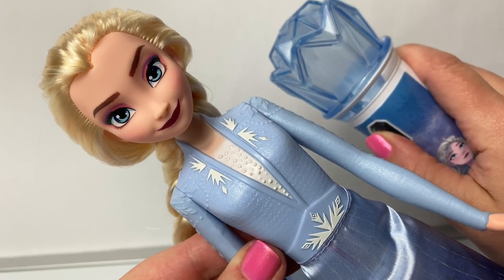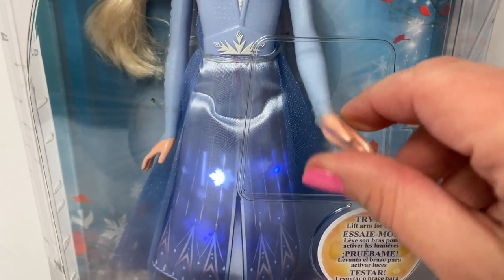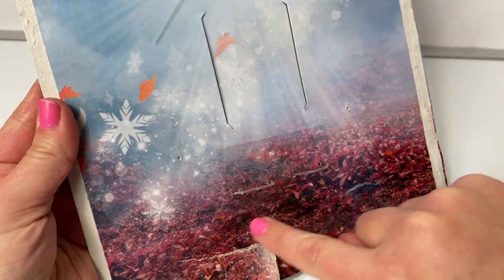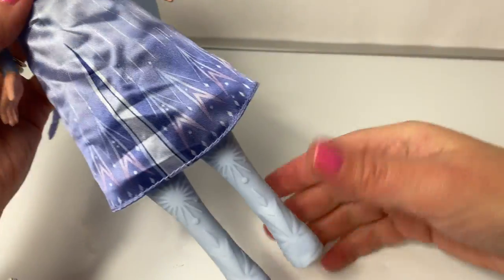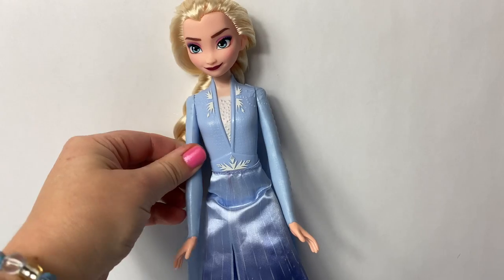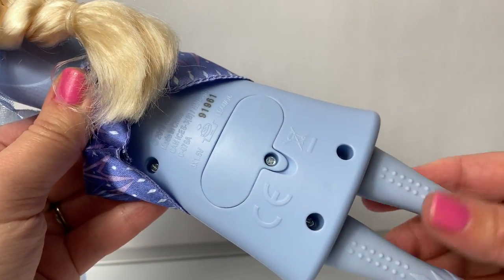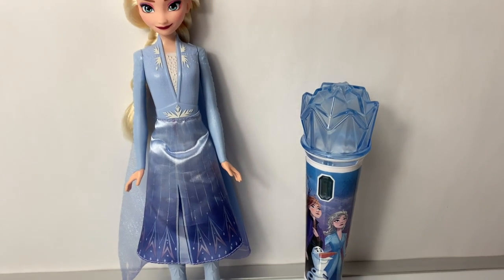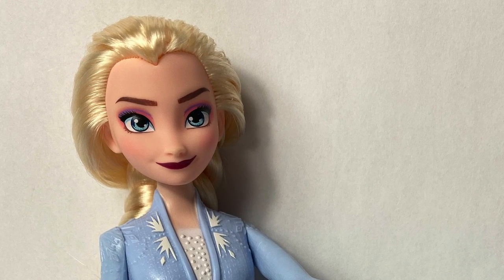Disney Frozen 2 Magical Swirling Adventure Elsa Fashion Doll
🎼🎶Music From...